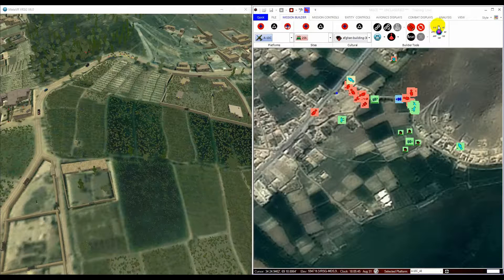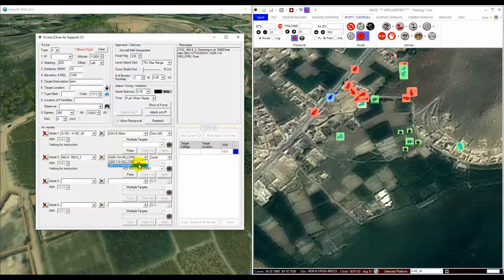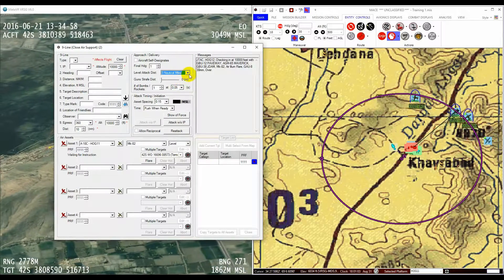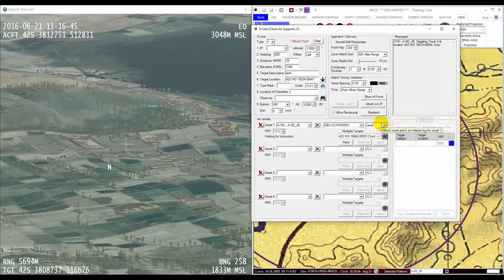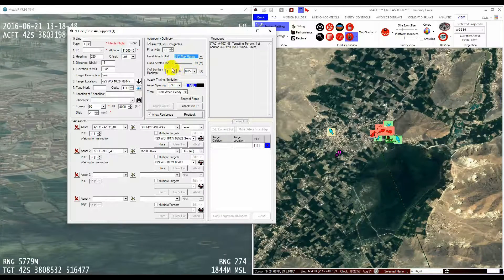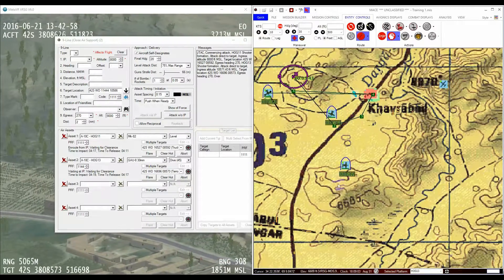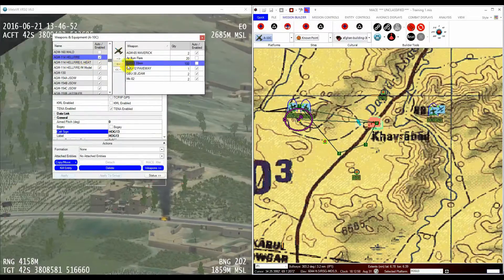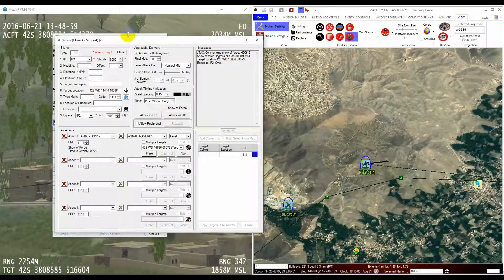MACE Tutorial Video 7: Basic BOT Attacks from the 9 Line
This is a MACE Tutorial video.  It covers basic use of the MACE 9-Line for simulation of Close Air Support missions.

Chapter Marks:

Intro: 0:00
The Components of the 9-Line Form: 0:20
Simple Attack with an IP: 11:39
Adding Weapons and Show of Force: 12:47